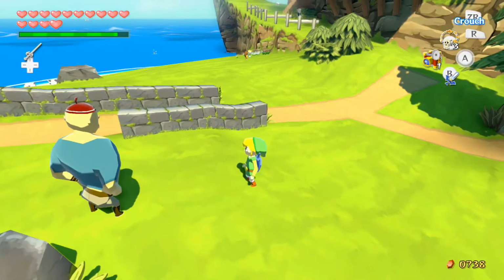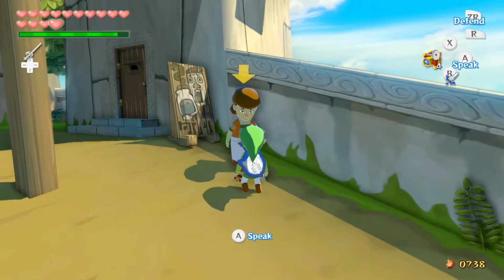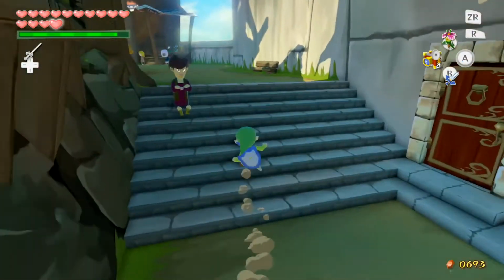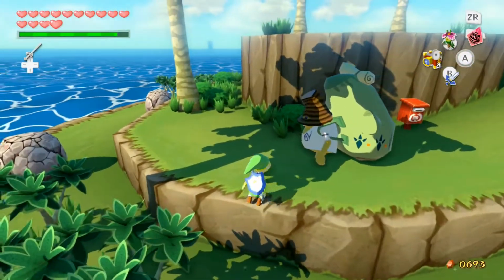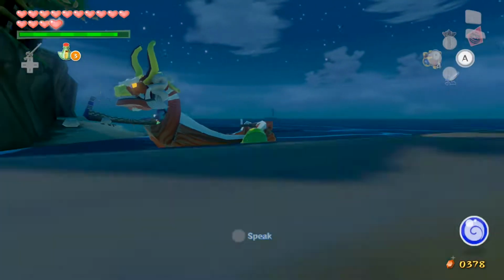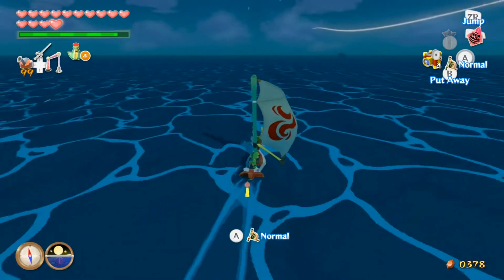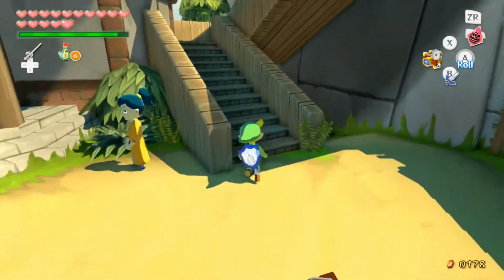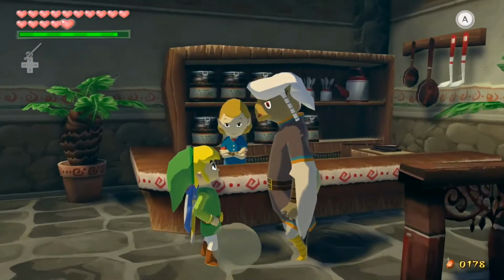Watch Me Fail | The Legend of Zelda: Wind Waker HD | 48 | "Business Partners"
You get the money, I get the respect.